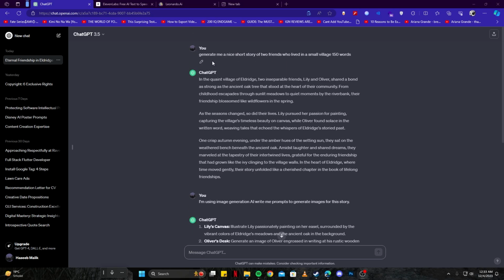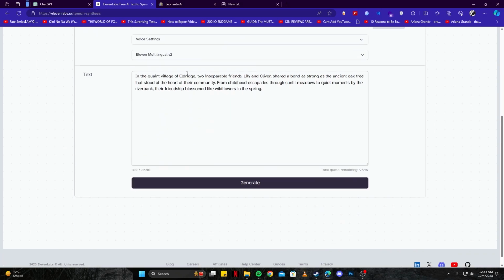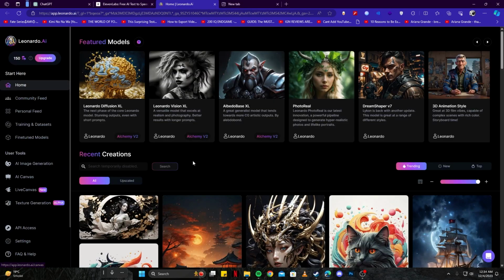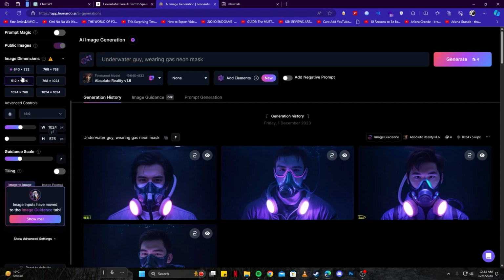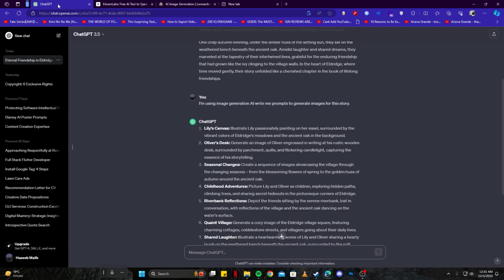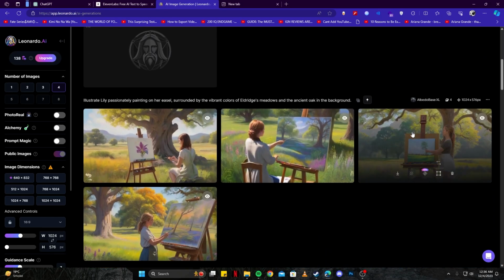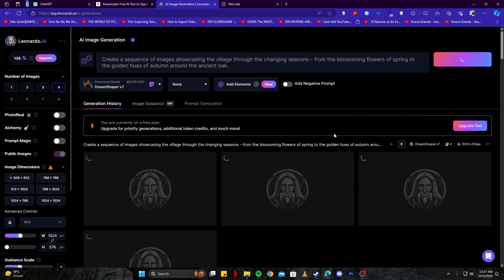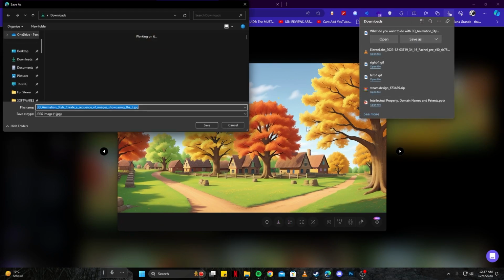How to Create Storytelling AI Video | Viral Storytelling AI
In this video, we'll show you how to create storytelling AI Videos that will allow you to create a passive income with a Faceless YouTube channel, either with long-form content or even storytelling shorts. Many people are creating huge income sources with Viral Storytelling AI videos, just by using Chatgpt, along with Elevenlabs for the AI Voice-Over and Leonardo AI/Midjourney to create the images. After that, you just need to put everything together with a Video Editor like Capcut or Adobe Premier to create your own Storytelling AI Video.